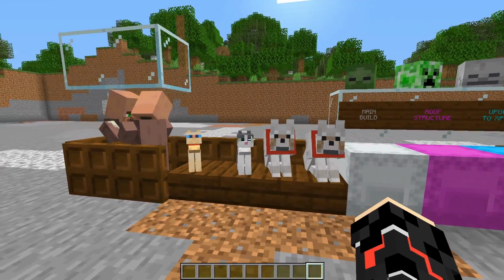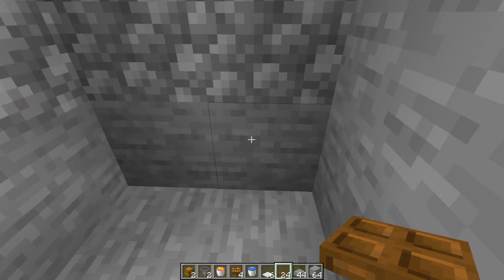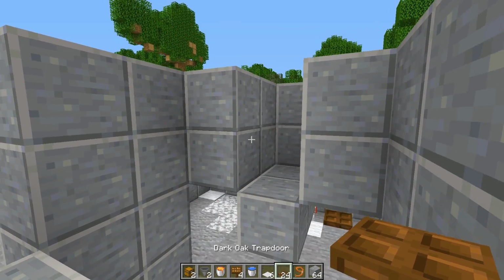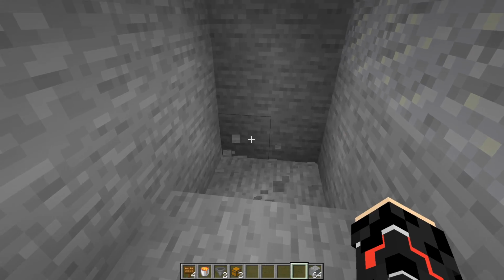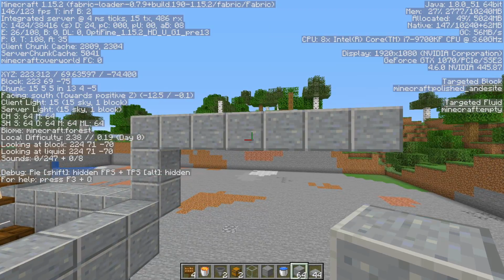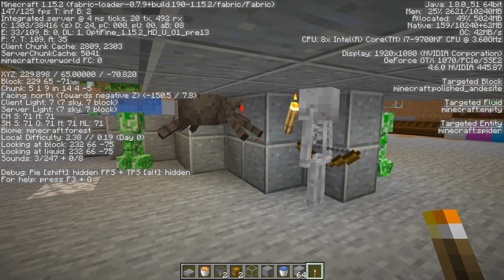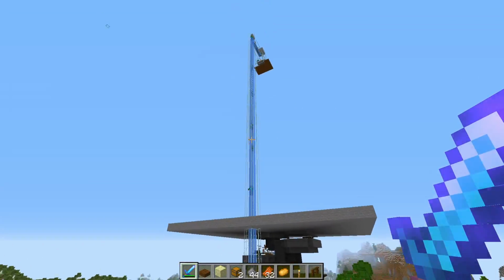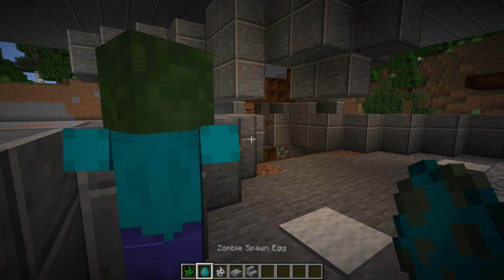EASY AUTOMATIC MOB FARM | 1100+ DROPS Per HOUR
How to Make an EASY Mob Farm in Minecraft
Easy Mob Farm Tutorial on how to get loads of mobs for gunpowder, bone meal and other loot from mobs as well!
You can get stacks of loot in just 30 minutes with this very easy mob farm!
💥 Built in: JAVA